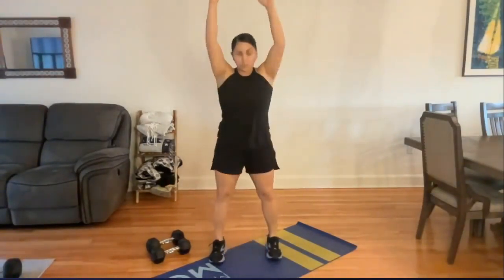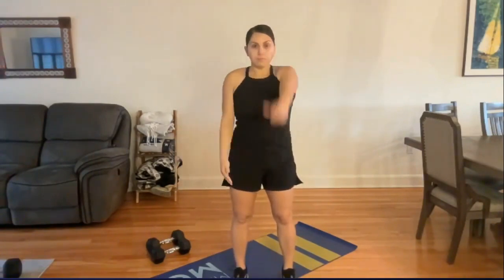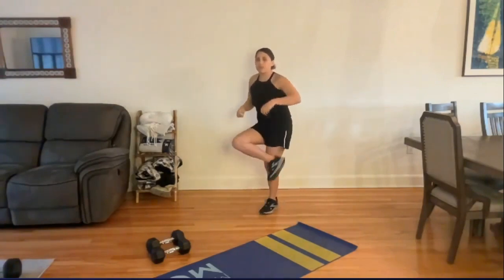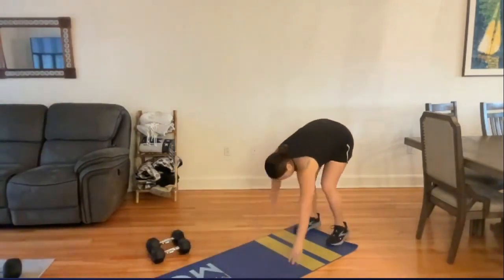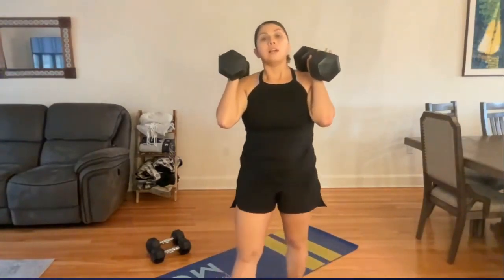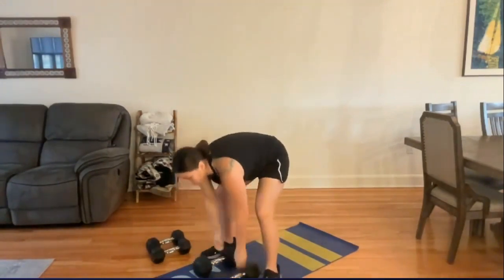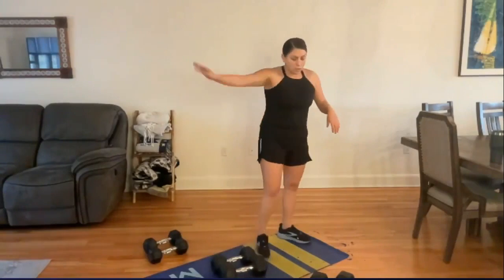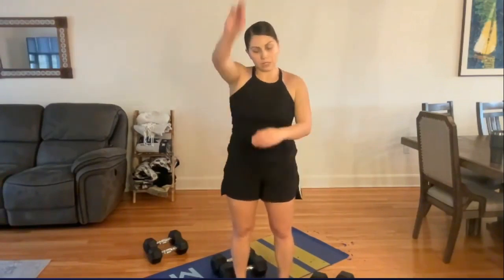The Vault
Join SK Training as we team up with @StreetParking to bring you "The Vault"